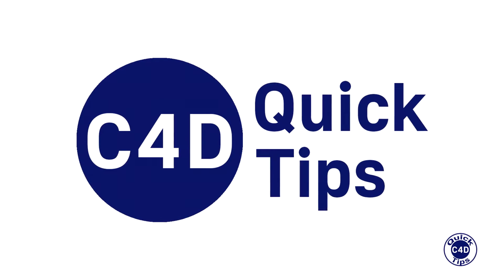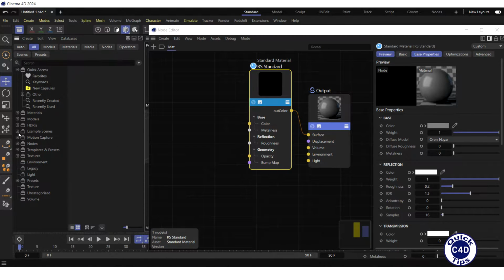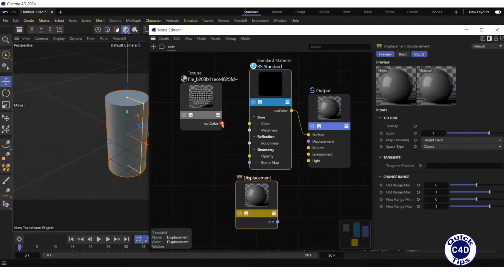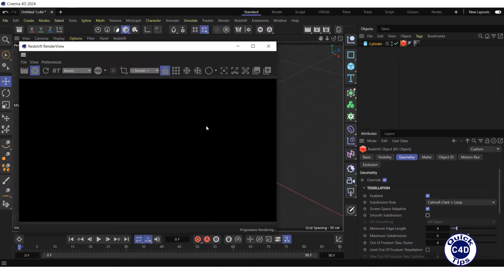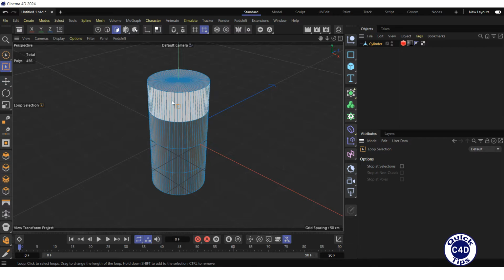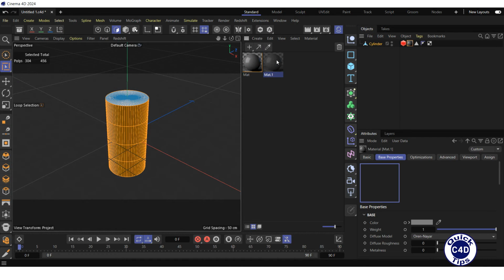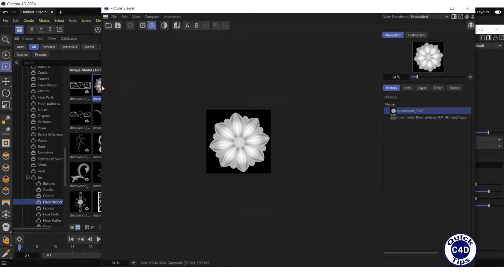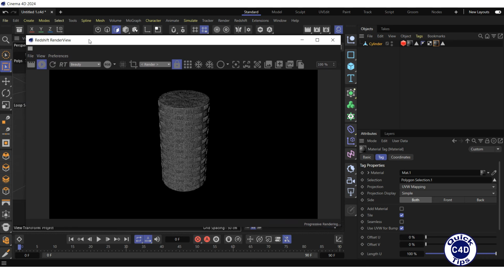How to use Redshift Displacement in Cinema 4D 2024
Cinema 4D 2024: Redshift Displacement

How to change the geometry of object surfaces with redshift displacement.